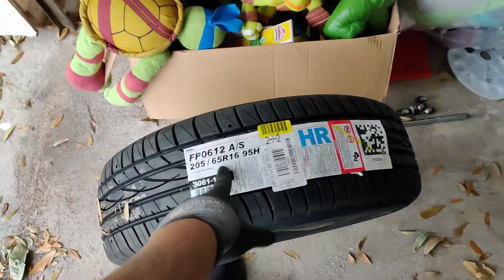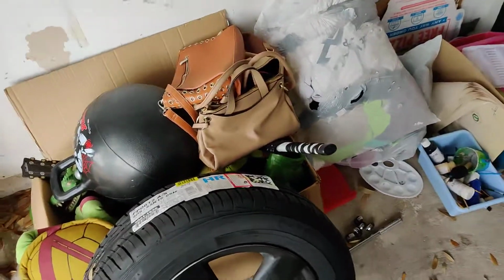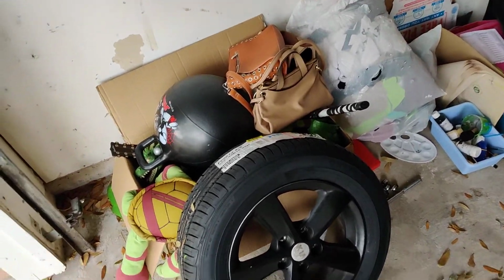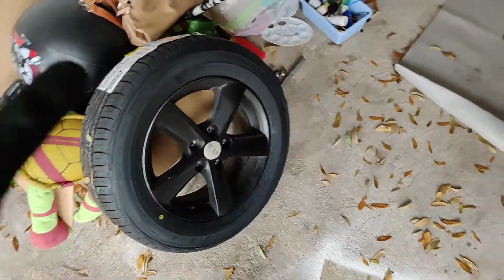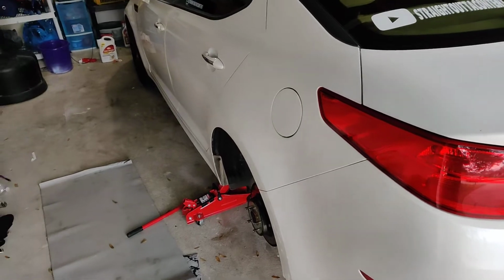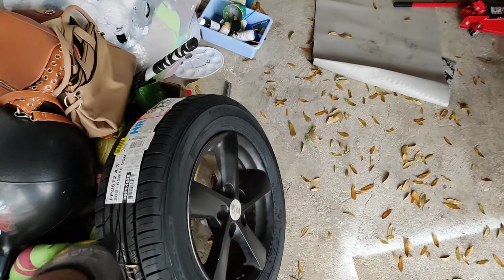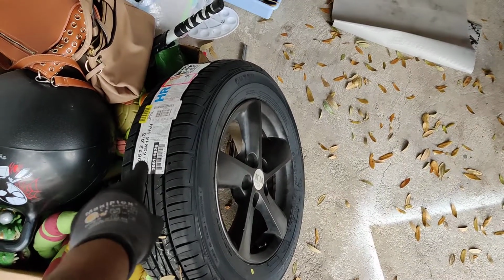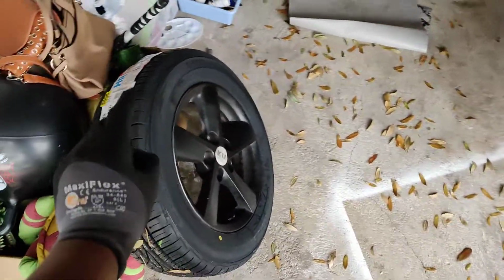FINALLY GOT MY NEW TIRES FOR MY KIA OPTIMA | AMAZON TRYING TO SCREW ME OVER | 205/65r16 | FP0612 AS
FINALLY GOT MY NEW TIRES FOR MY KIA OPTIMA | AMAZON TRYING TO SCREW ME OVER

205/65r16 | FP0612 AS

These are amazing tires! Will be doing a full review soon!!!

OHTSU 205/65R16 95H

⭐️FOLLOW FOR MERCH

If you are interested in learning about any of these subjects then this is the channel for you.

MY EQUIPMENT
Camera that I use Canon SL2
Pop Lavalier mic
10" Ring light
KIA Optima 2015 brake rotors